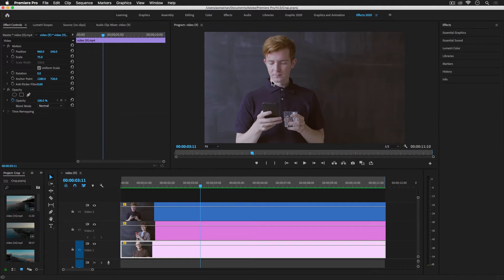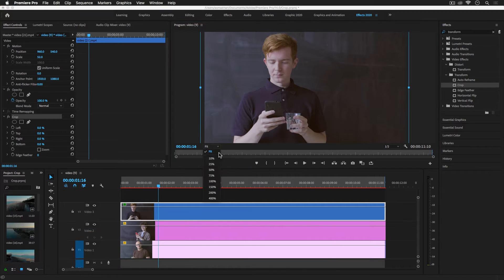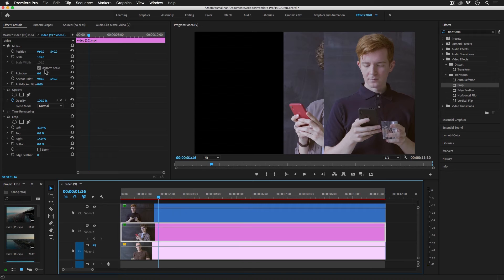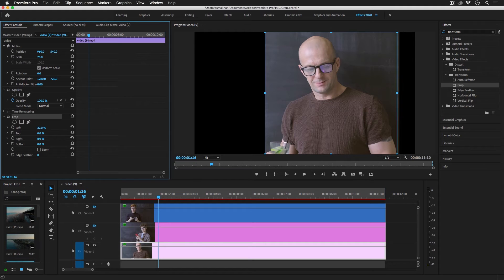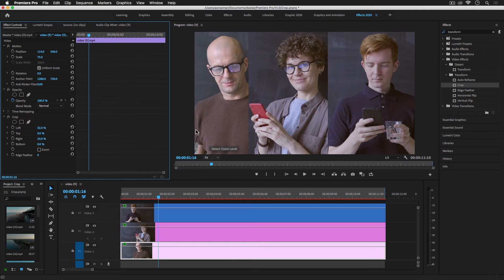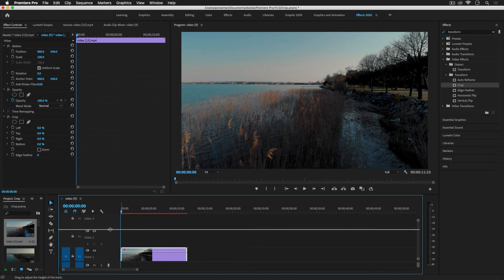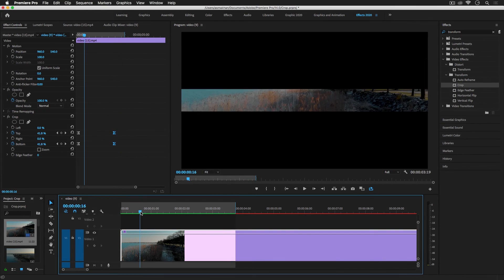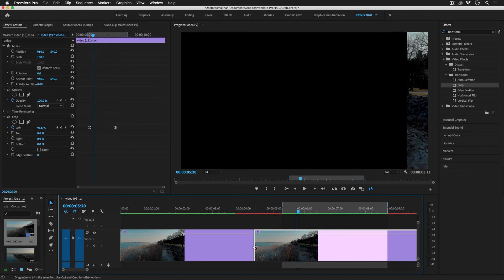How to CROP VIDEO in Adobe Premiere Pro 2021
In this Adobe Premiere Pro 2021 tutorial, you will how to create ANIMATED BLACK BARS using crop effect in premiere pro 2021.premiere pro 2021 crop video

DIGITALCREATIONS
digital creations